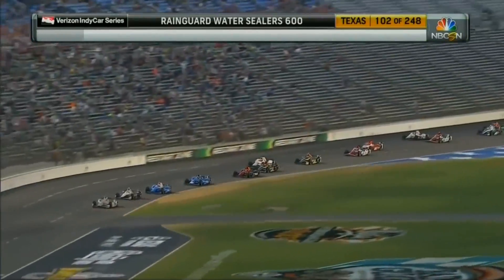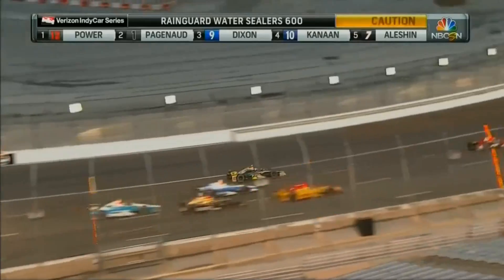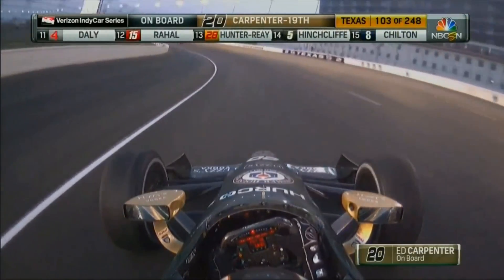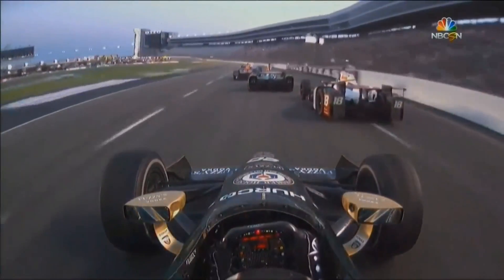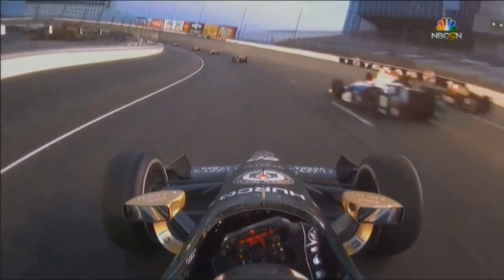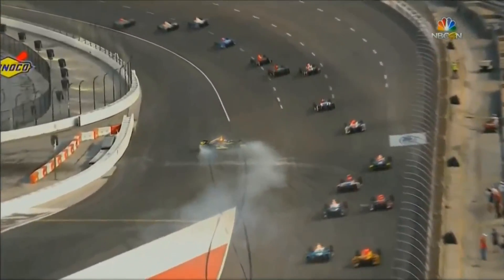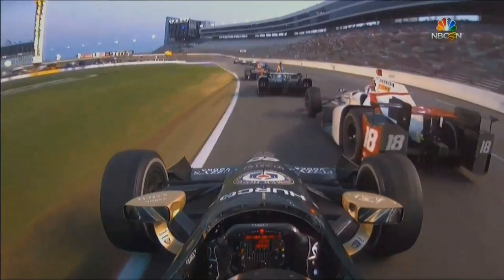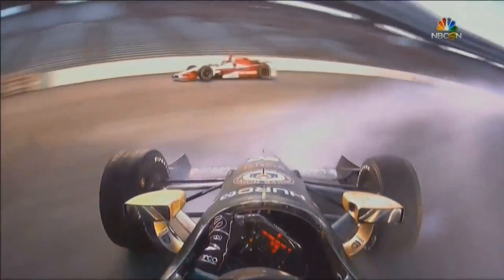IndyCar Series 2017. Texas Motor Speedway. Ed Carpenter Spins